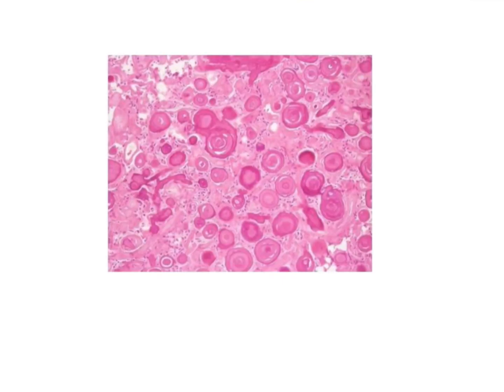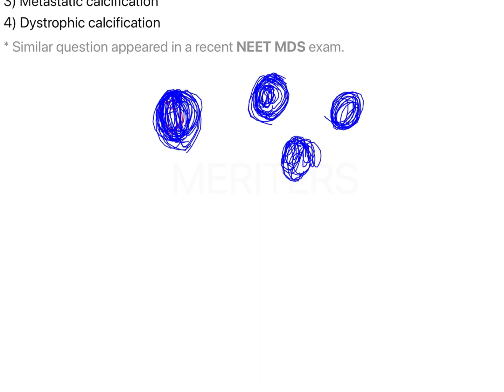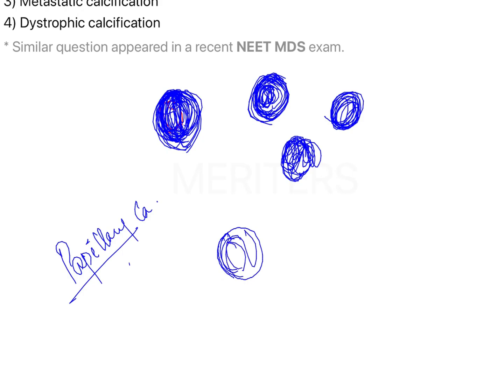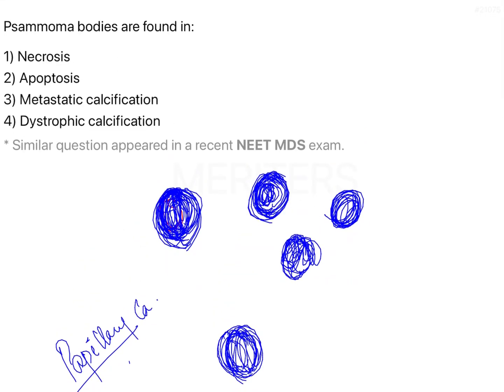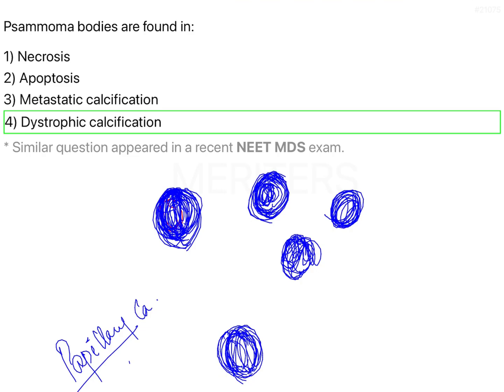NEET MDS | INICET - Pathology - Systemic Pathology & Miscellaneous | Explanatory Video | MERITERS